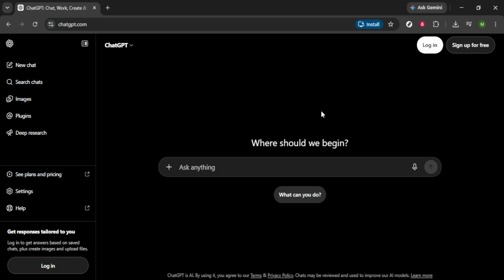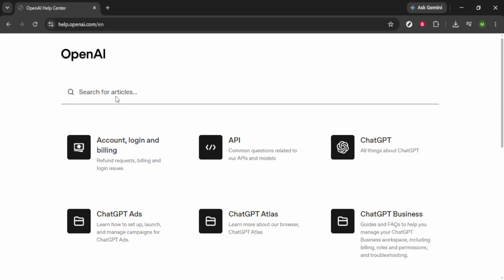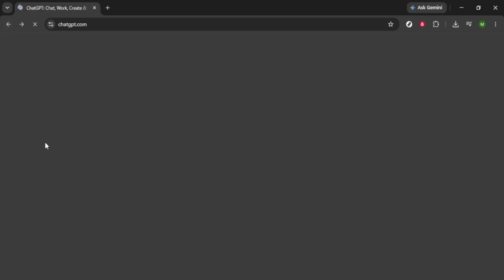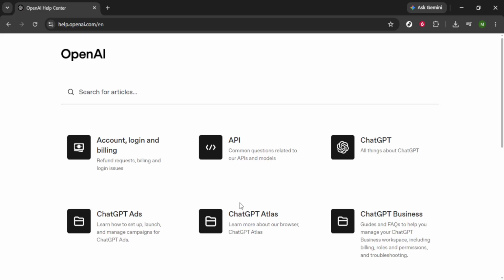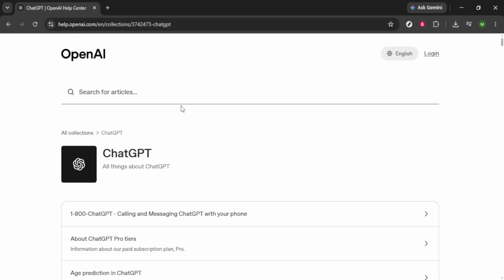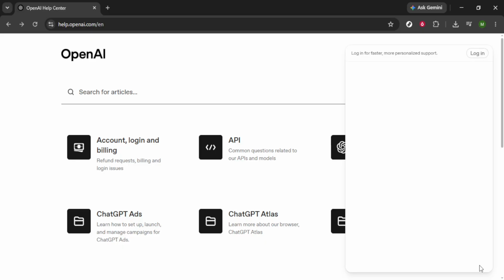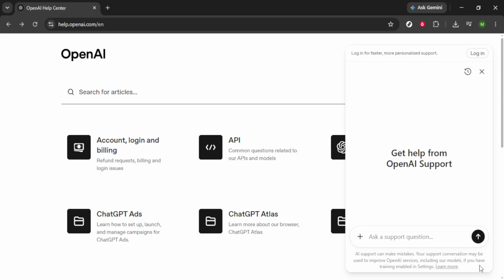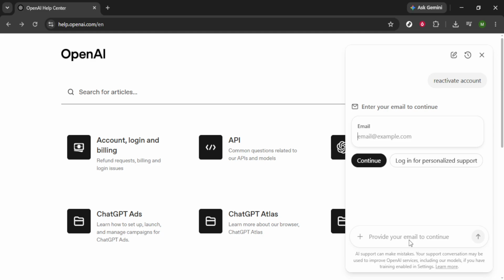How to Reactivate a ChatGPT Account (Step By Step) (2026 Guide)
This tutorial is for anyone who needs to reactivate their ChatGPT account after it has been deactivated. You'll start by verifying your email, then navigate through the account recovery options, and finally confirm your reactivation. After watching this video, you'll have your ChatGPT account up and running again, allowing you to access its powerful features without any hassle.